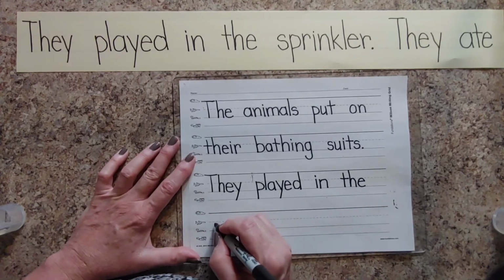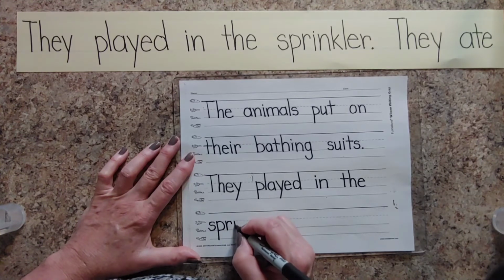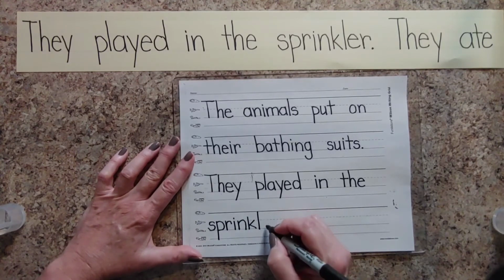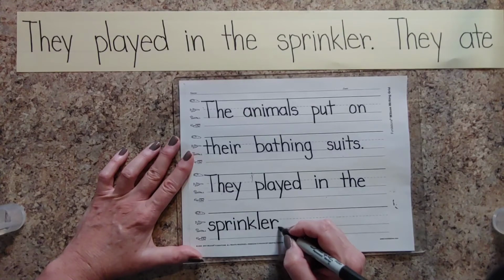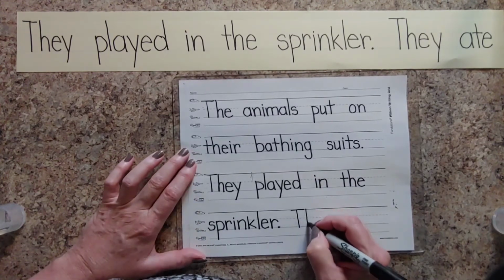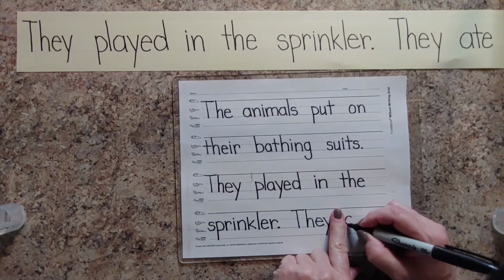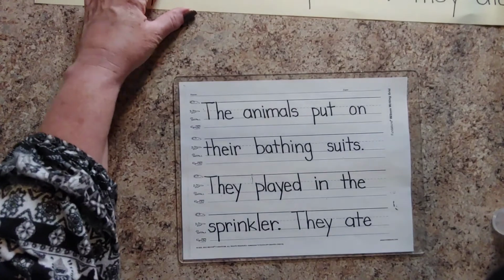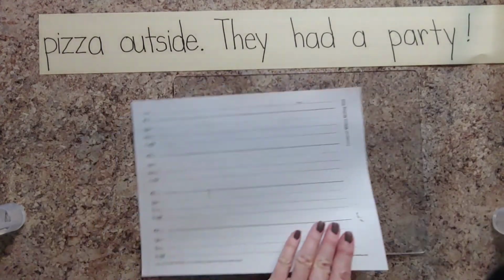Book: Miss Bindergarten Celebrates the Last Day of Kindergarten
Handwriting - Sentence #3